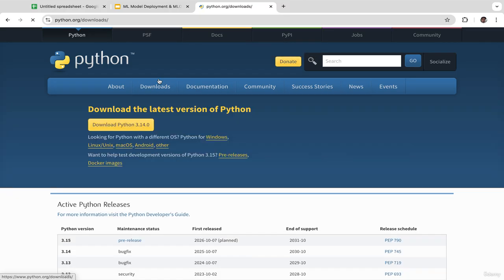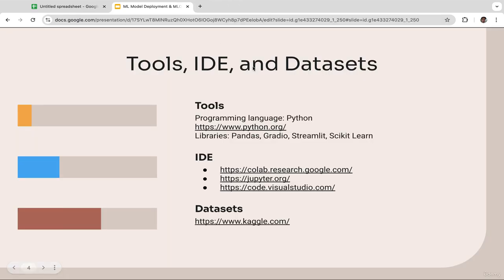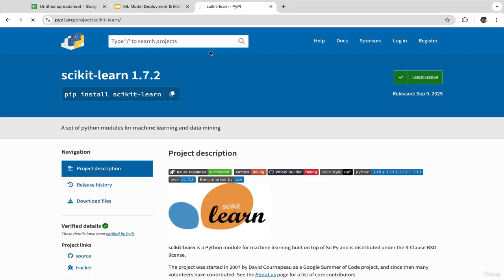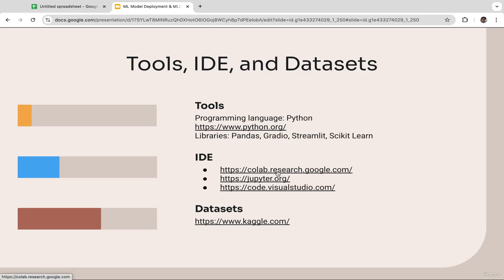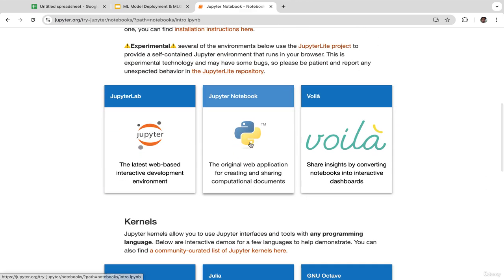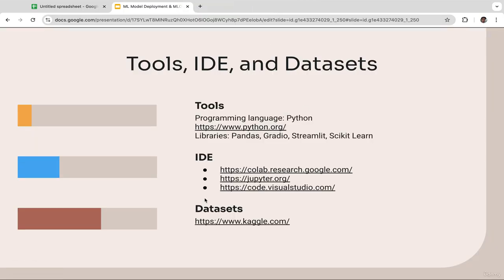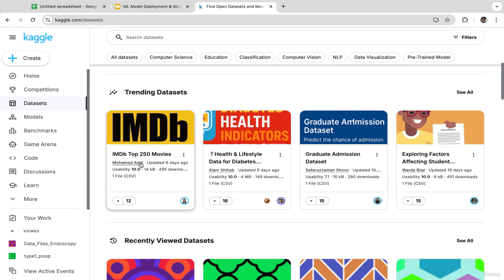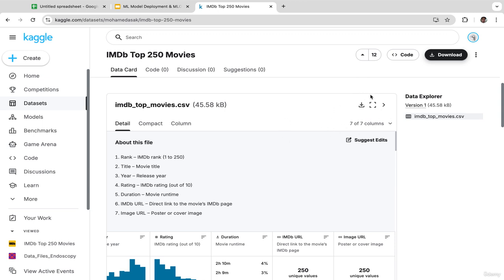MLOps: Tools, IDEs & Datasets for Model Deployment (FastAPI, MLflow)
Welcome to the first video in our MLOps series! In this video, we'll cover the essential tools, IDEs, and datasets you'll need for deploying machine learning models using FastAPI, Streamlit, and MLflow. We'll explore various options for each category, helping you choose the best fit for your MLOps projects.

Specifically, we'll discuss:

*   **IDEs:** VS Code, PyCharm, Jupyter Notebooks – their pros and cons for MLOps.
*   **Datasets:** Exploring popular datasets for model training and evaluation (e.g., MNIST, Iris, customer churn data). We'll touch on how to choose the right dataset for your use case.
*   **MLOps Tools Ecosystem:** A brief overview of the tools we'll be using throughout the series, including FastAPI for API deployment, MLflow for experiment tracking and model registry, Gradio for quick prototyping, Hugging Face for pre-trained models, Flask for API development, and Airflow for automated retraining pipelines.

This video lays the foundation for the entire series, so make sure you understand these core concepts before moving on to the deployment steps. We'll be diving deep into model deployment with FastAPI, monitoring with MLflow, retraining with Airflow, and exploring other deployment options with Gradio and Flask.